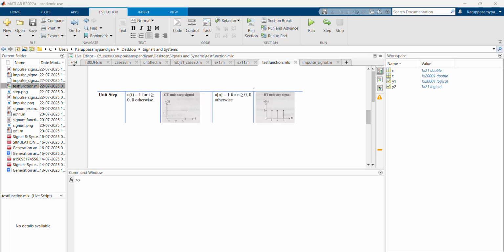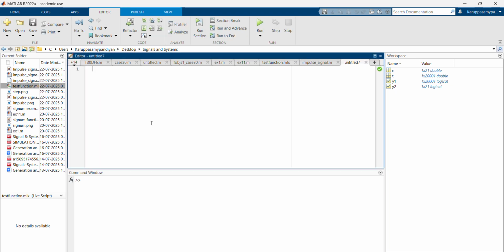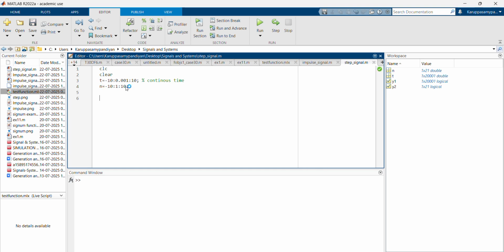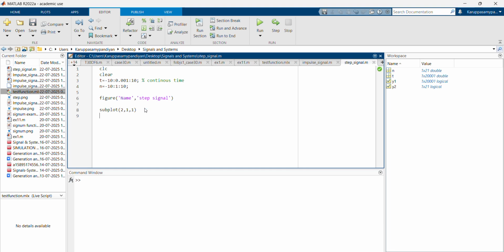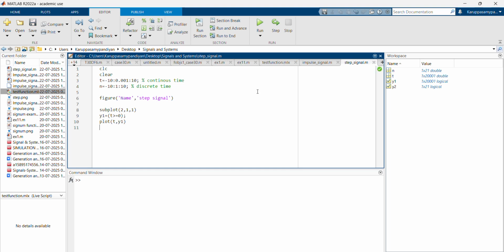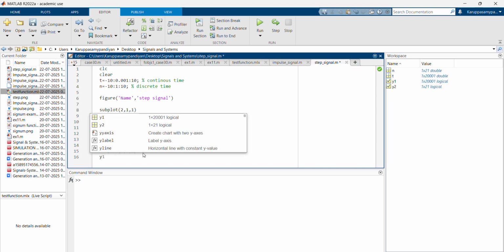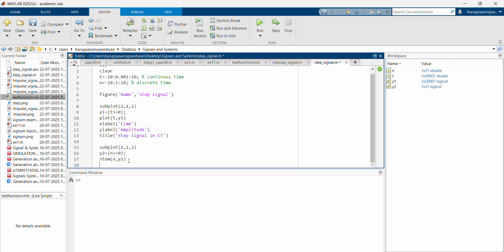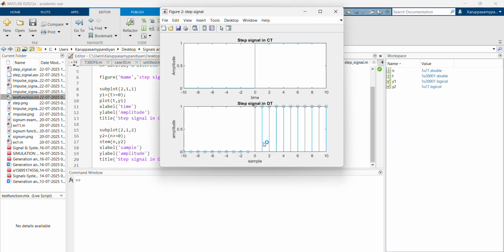Unit step signal generation using MATLAB